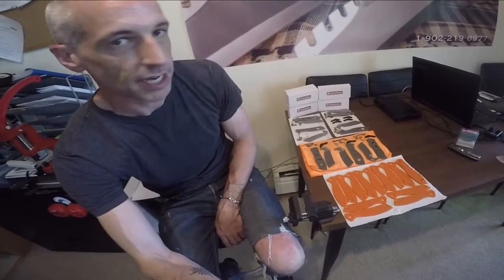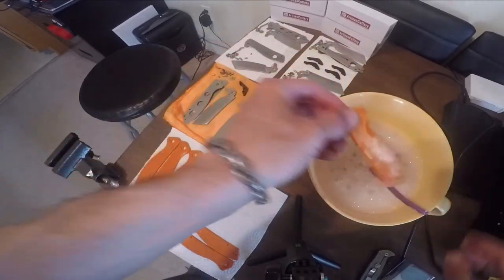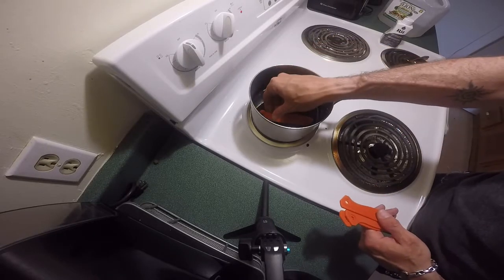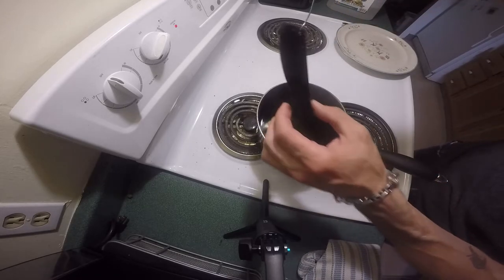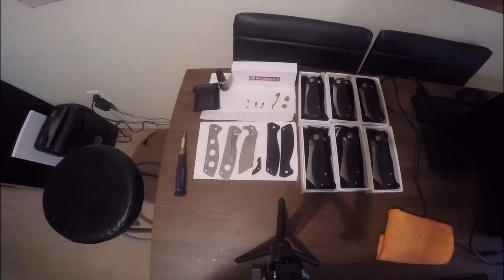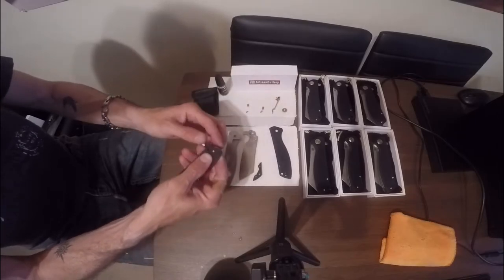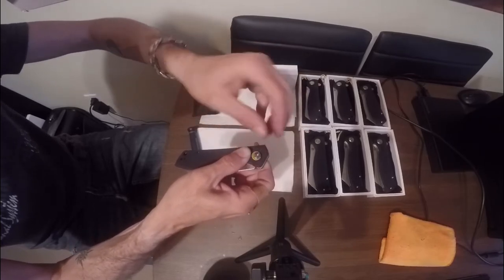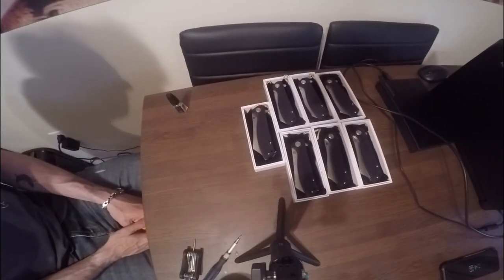7 Tomahawks and a Wedding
A behind scenes look at some of the things we do at Atlantic Knives.  In this video I am Dyeing the Scales and backspacers of 7 "Artisan Cutlery Tomahawks" from Orange to Black.  Sometimes when you can't get what you want; you have to customize.